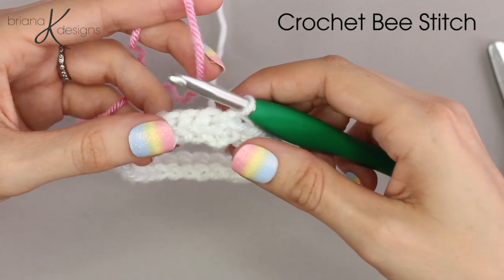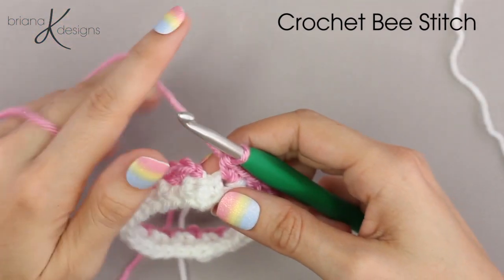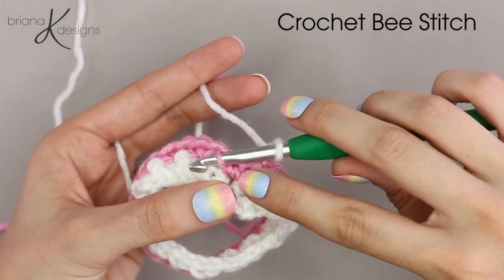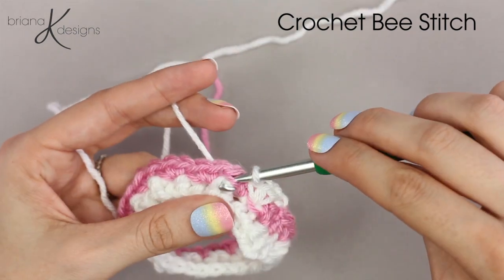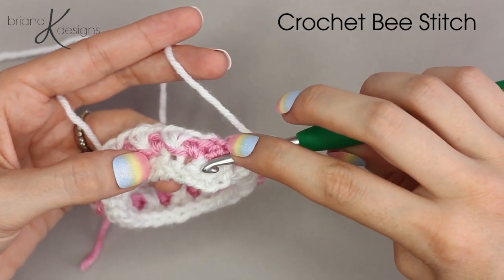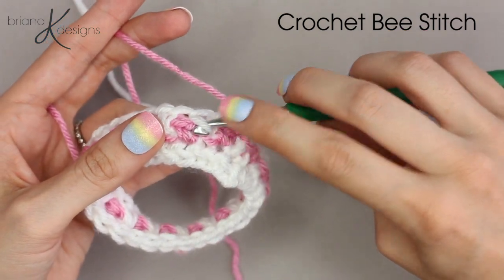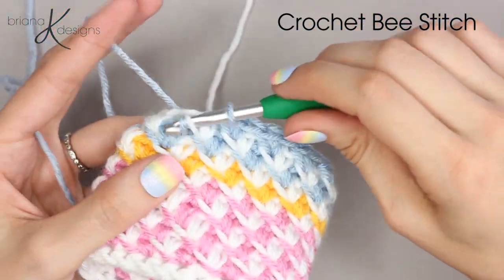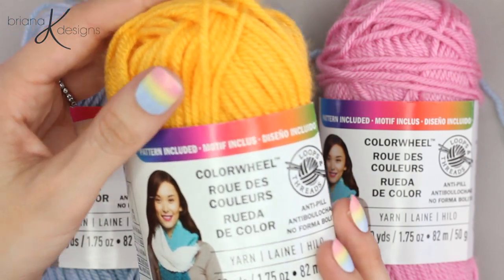Crochet Bee Stitch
Learn this fun stitch that looks similar to a basket stitch. The Crochet Bee Stitch is visually fun and creates a dense fabric. Full instructions and FREE coffee cozy pattern